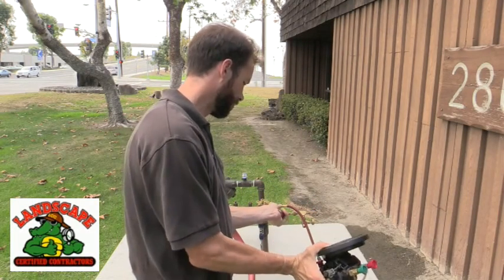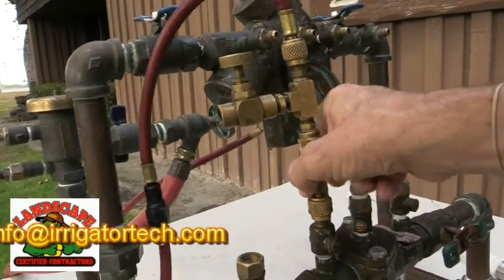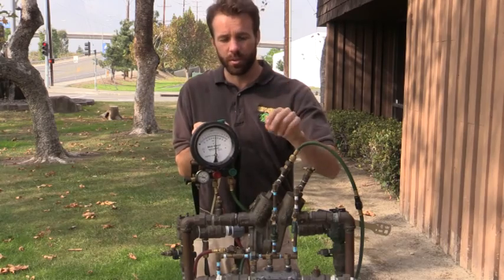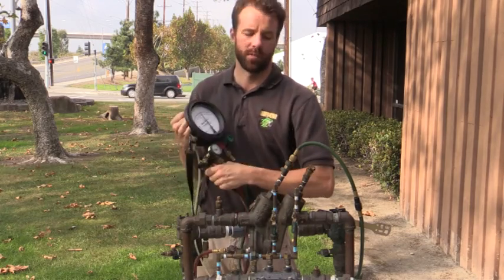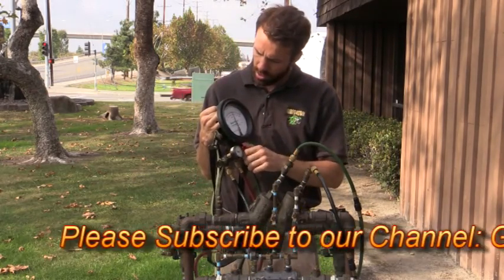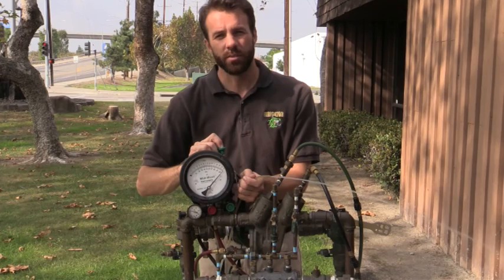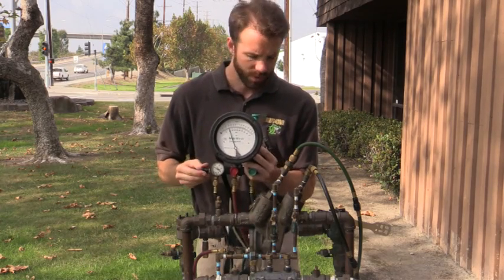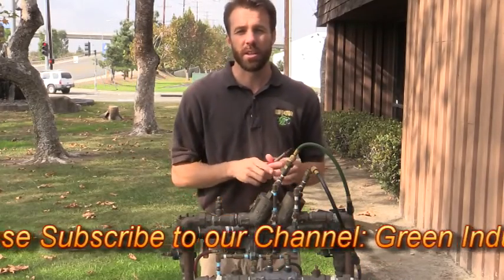Reduced Pressure Principle Backflow Trouble Shooting Part 3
Brandon Burgess with Irrigator Technical Training School explains trouble shooting a leaky #2 check valve on a reduced pressure principle backflow prevention assembly

to see our certified backflow tester courses near you